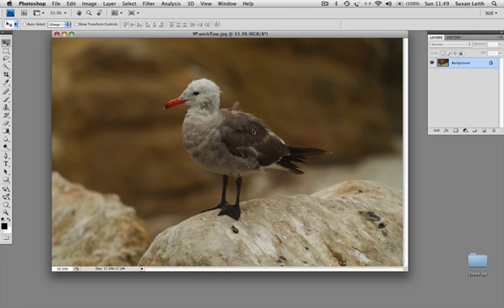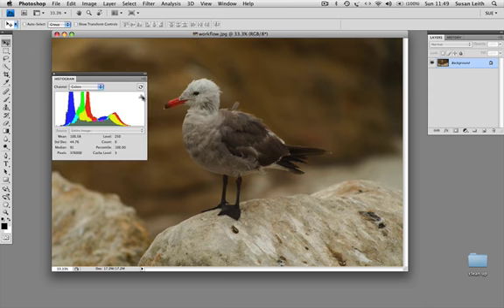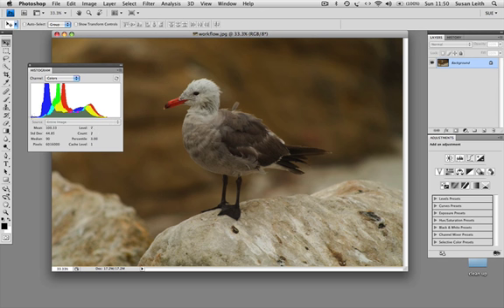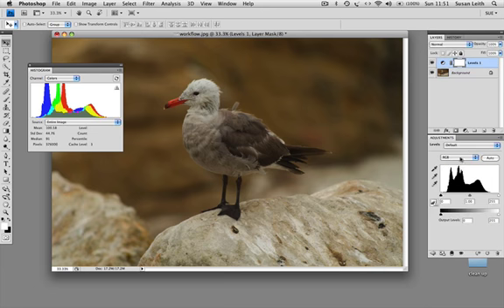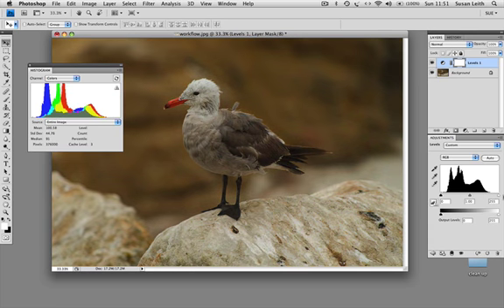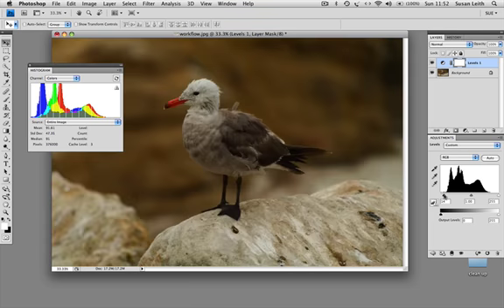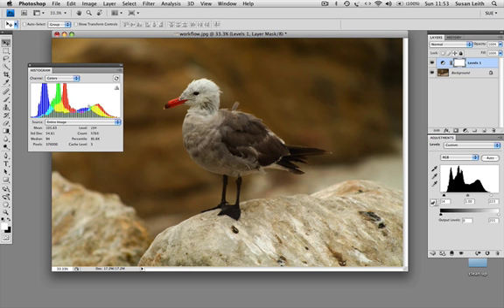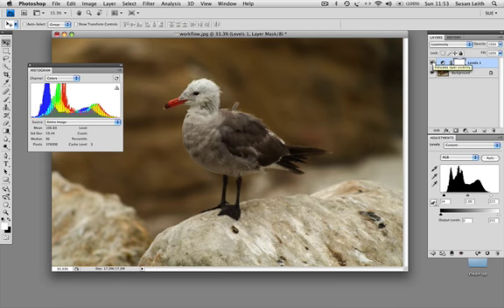Beginning tonal corrections using Photoshop CS4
beginning tonal corrections with Photoshop CS4